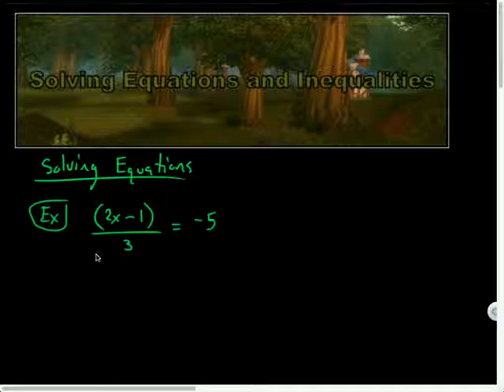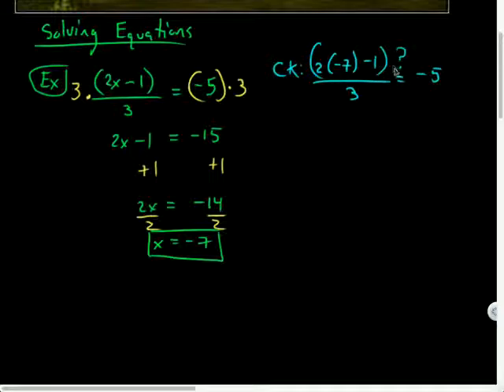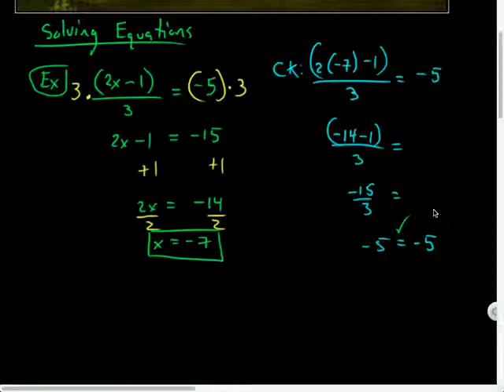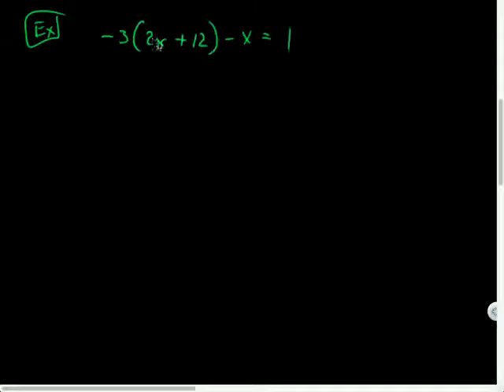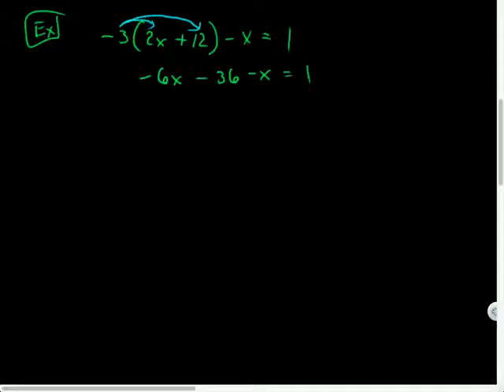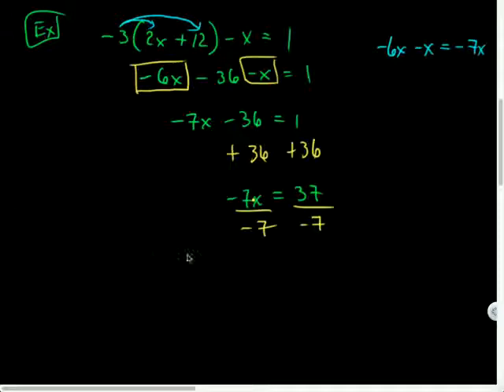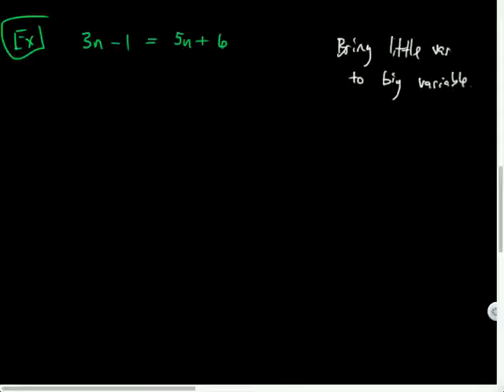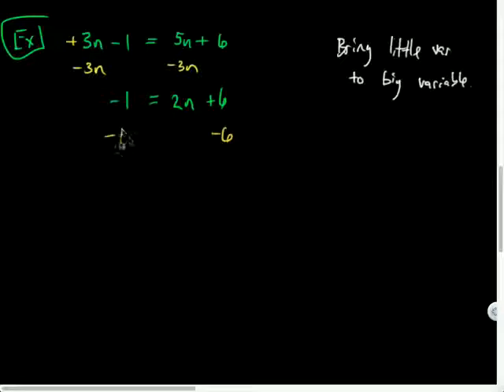Solving Equaitons 2